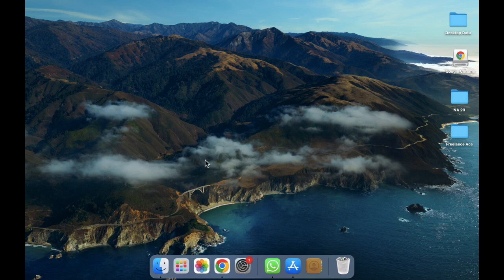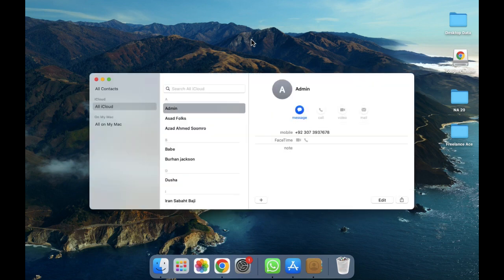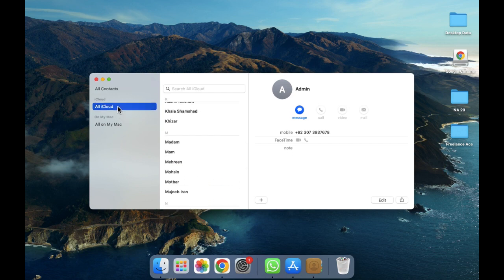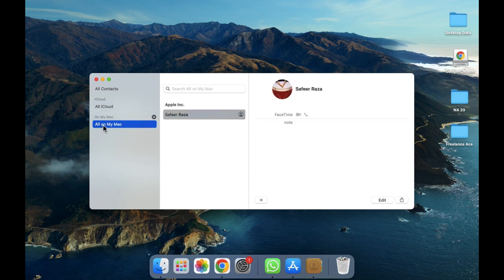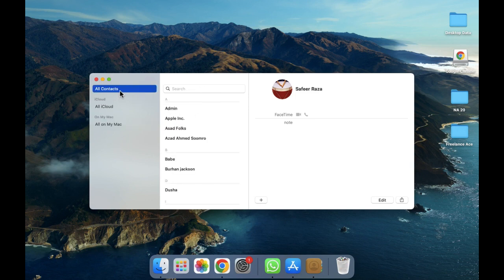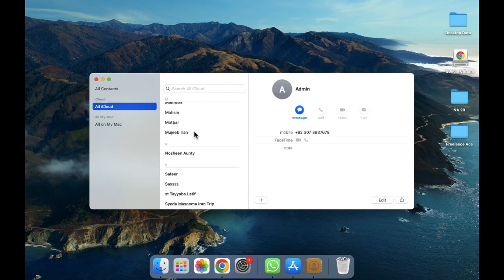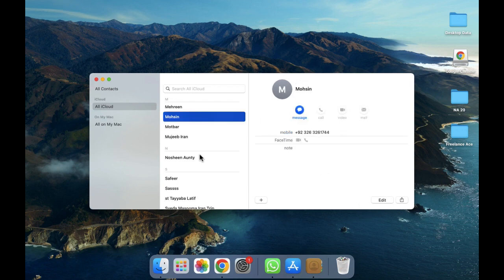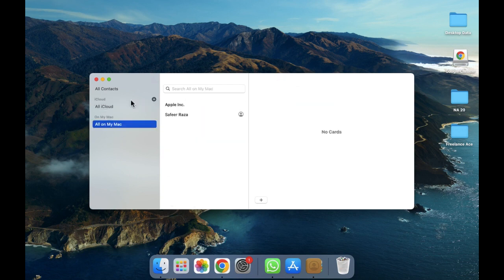How to Use Contact in MacBook [easy]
Managing your contacts on MacBook is simple with the Contacts app. To get started, locate and open the Contacts app from the Applications folder or using Spotlight search. Once opened, you can add new contacts by clicking the "+" icon or import existing contacts from other sources. To edit a contact, simply double-click on it and make the necessary changes. Organize your contacts into groups for easy access and create smart groups based on specific criteria. You can also sync your contacts with iCloud or other accounts for seamless access across all your devices. With Contacts on MacBook, staying connected has never been easier.